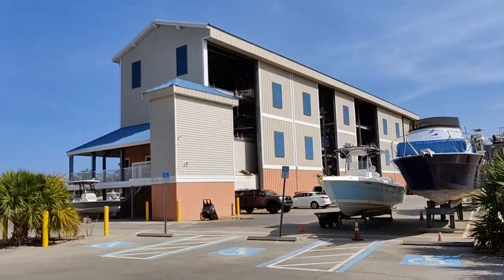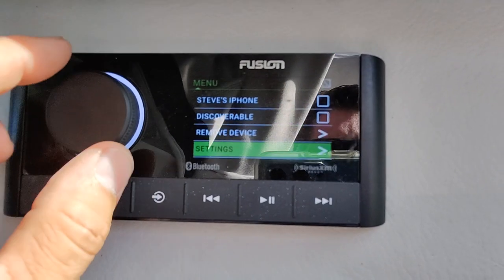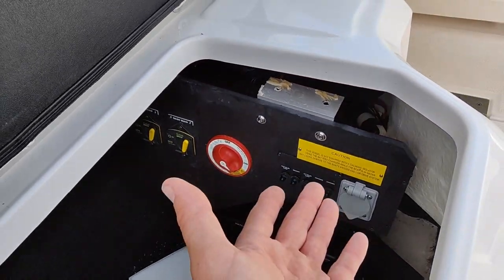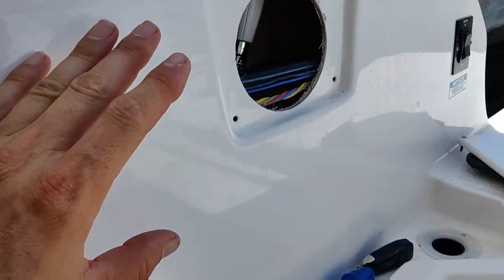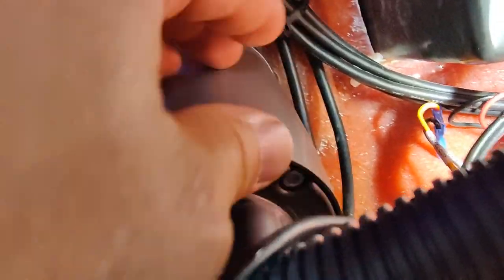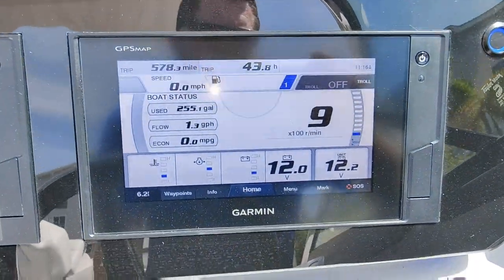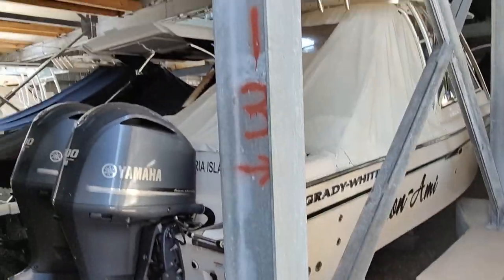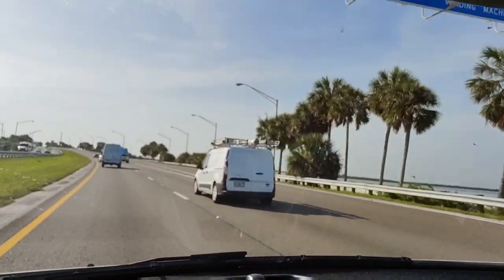Road Trip To A Regal LX4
Today I travel down south to Cortez Village Marina to look at a Regal LX4. The Yamaha Information is not showing up on the Garmins.